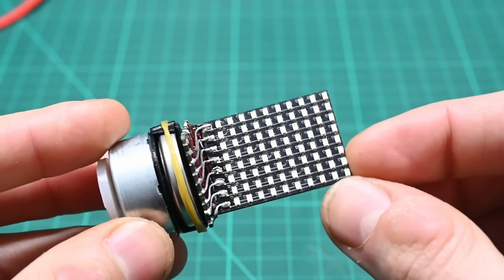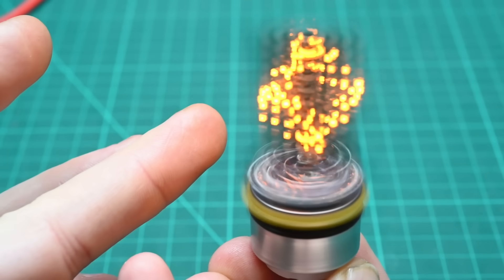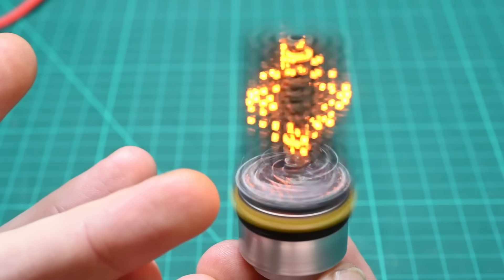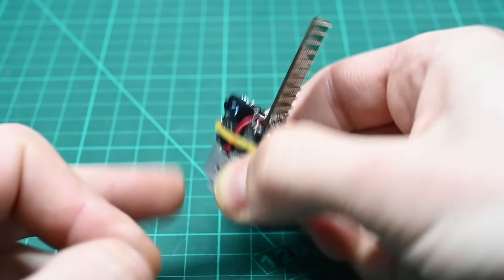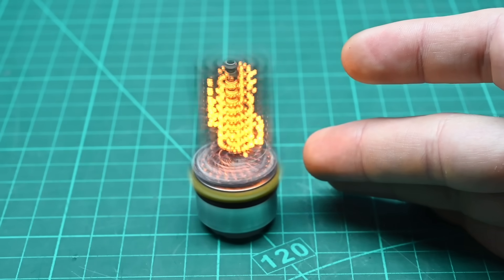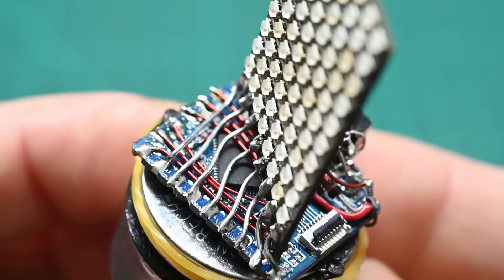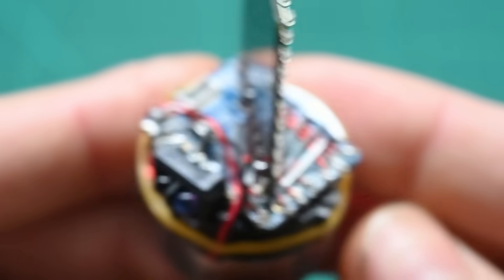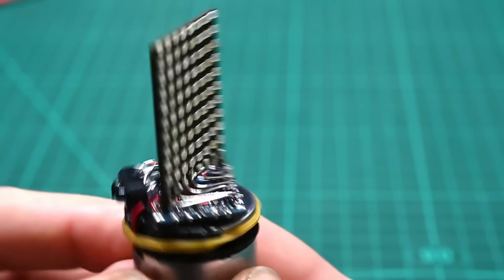Tiny volumetric display